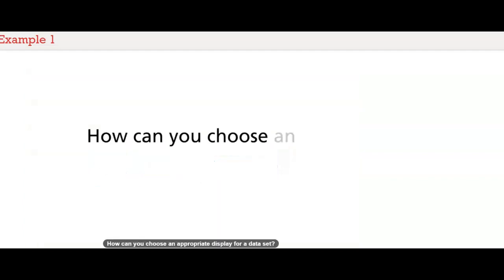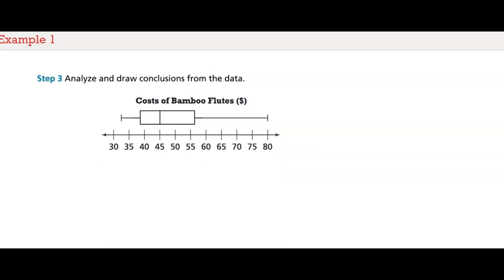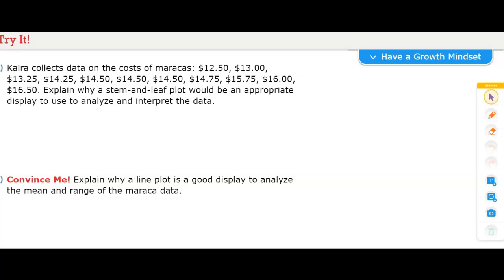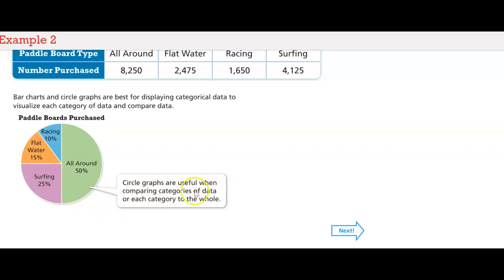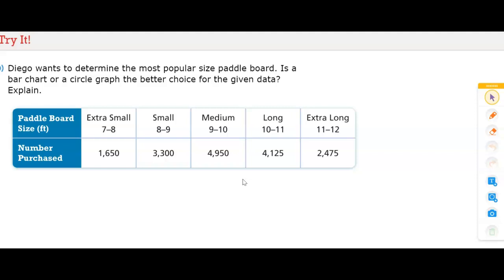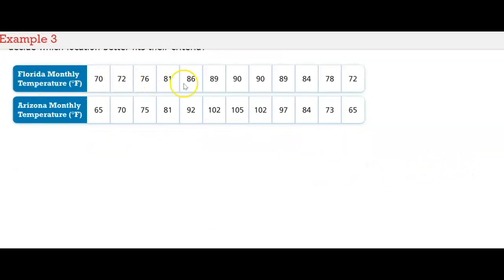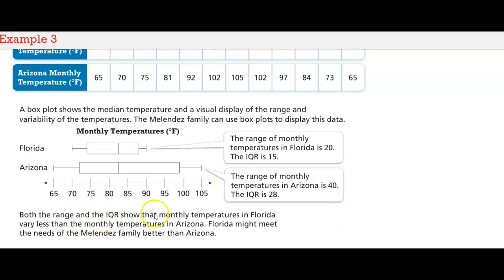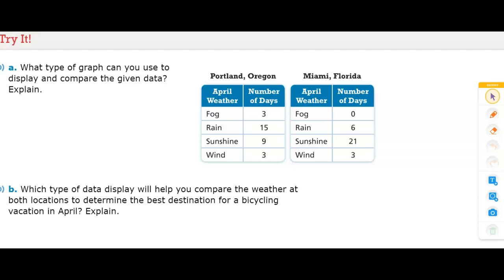6-6 Choose an Appropriate Graphical Representation for Data